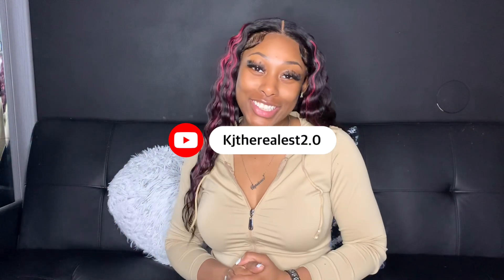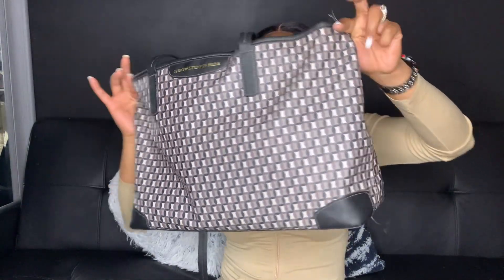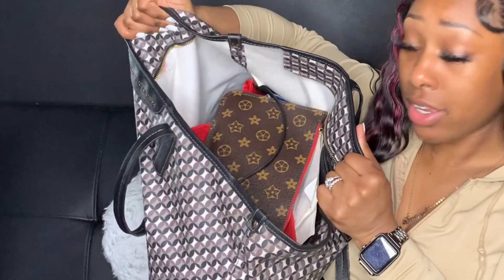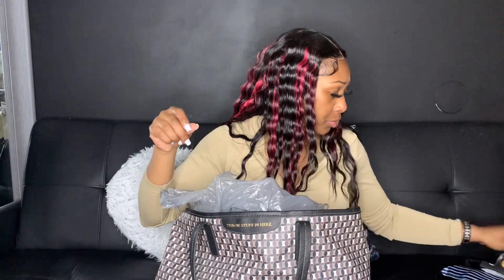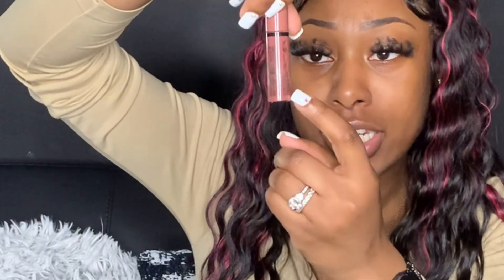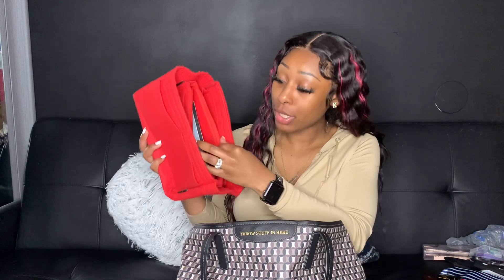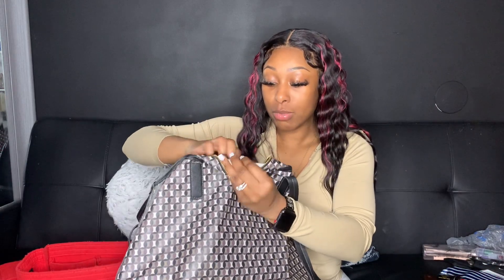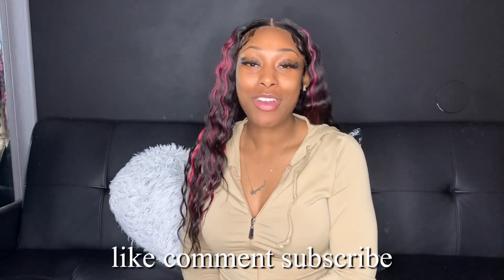WHATS IN MY WORK BAG? | Warehouse Edition | kjtherealest2.0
What I keep in my work bag?

💙WELCOME BACK OR TO MY CHANNEL💙

AMAZON STORE KJ

FAQ:
How old are you? 25 ♑️
Where do you live? Missouri
What do edit with? VLLO
What camera do you use? iPhone XR/Canon g7x mark iii

🔹Thank you to all my subscribers and welcome to my new subscribers!